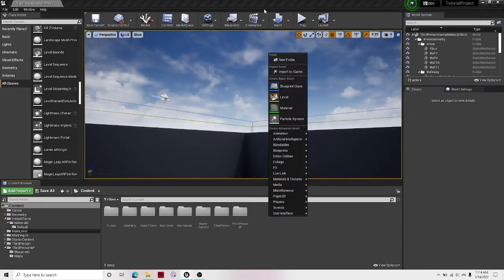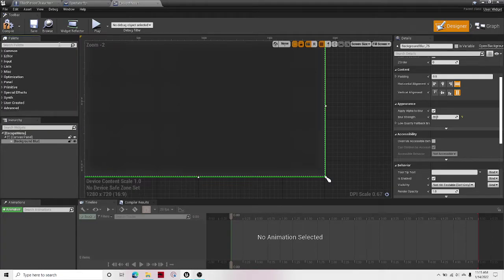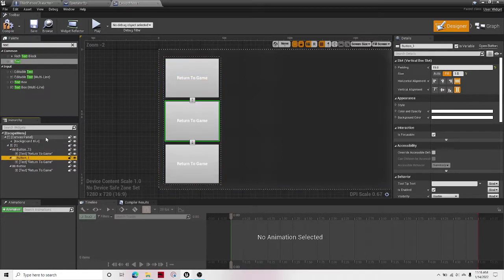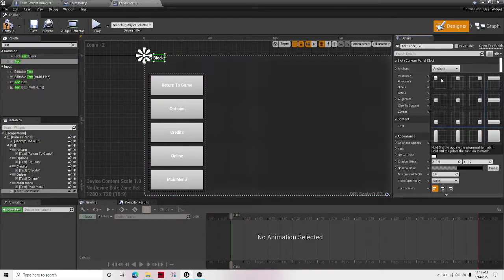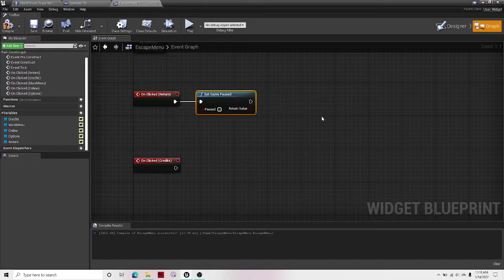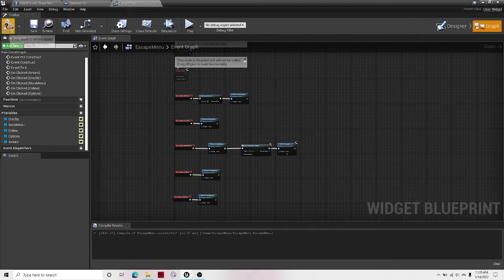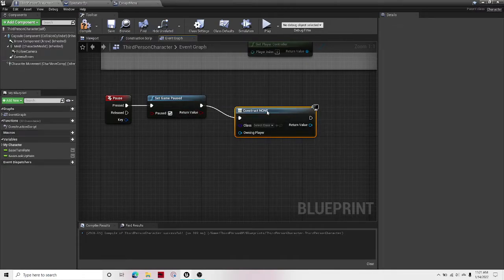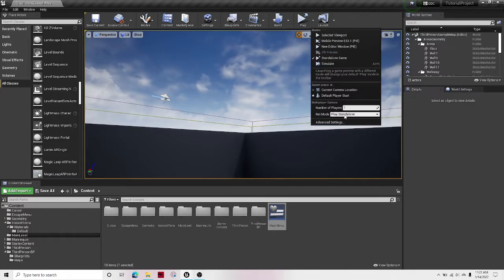Tutorial - Make A Pro Escape Menu In Unreal Engine 4.28 (improved)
Tutorial - Make A Pro Escape Menu In Unreal Engine 4.28
This is a simple tutorial on how to create a escape menu in unreal engine